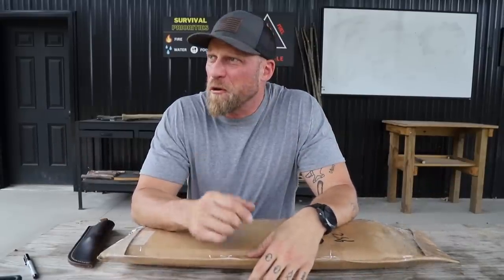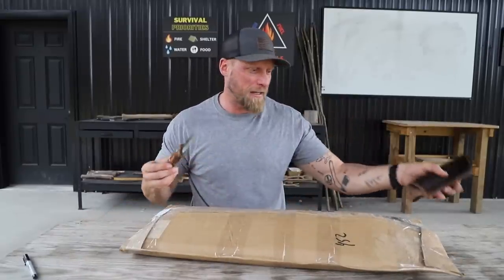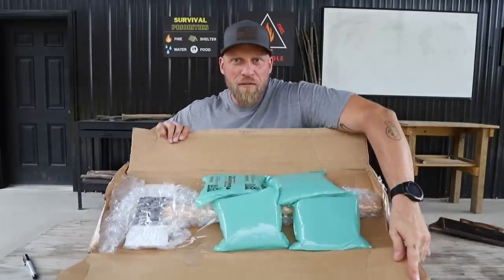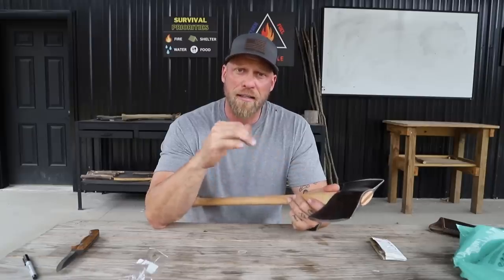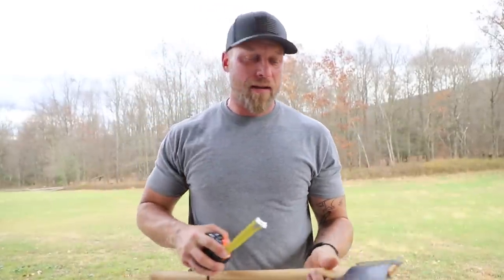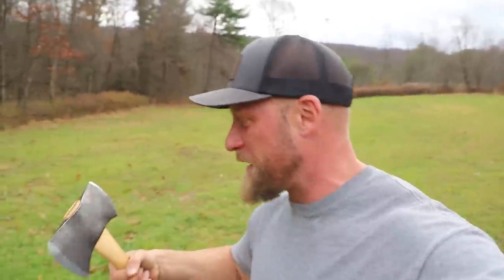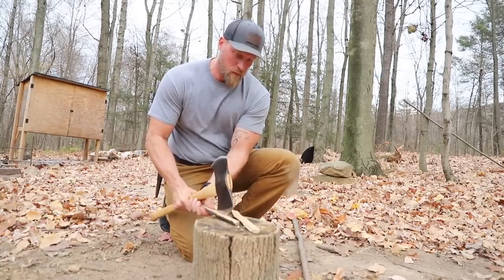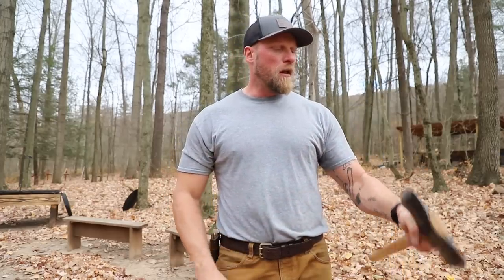The Axe that Built a Remote Alaskan Cabin: Dick Proenneke's Famous Axe! Gambles Boys Cruiser Axe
Dan